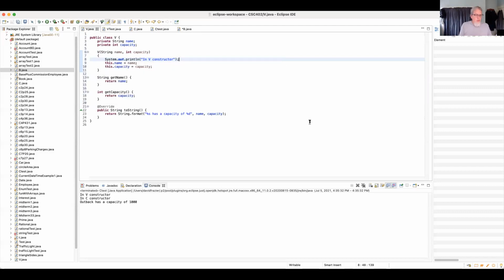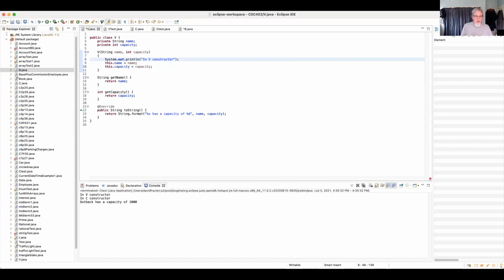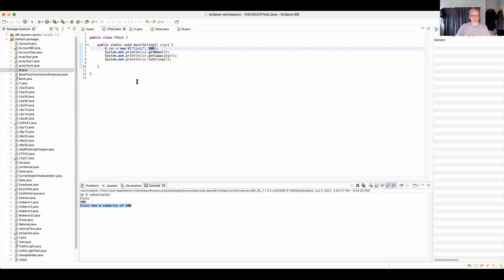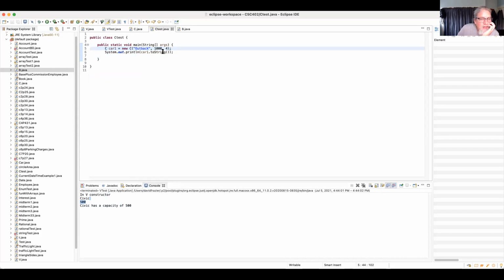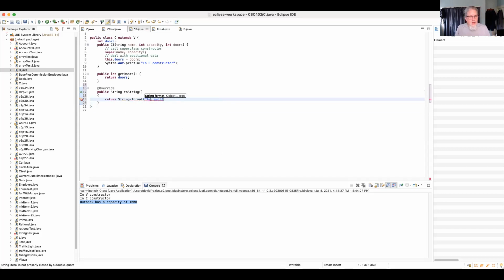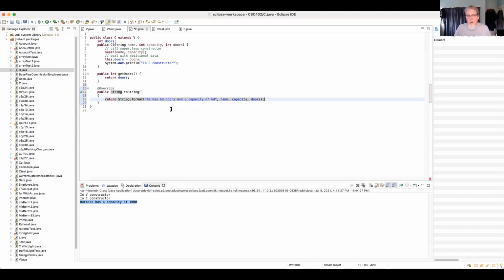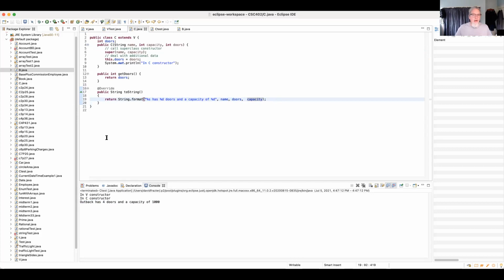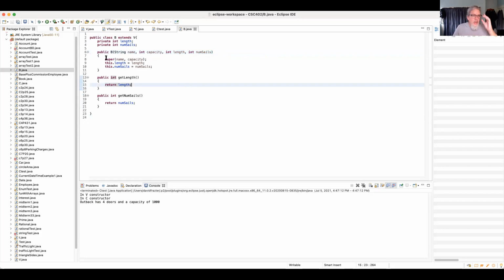Java Inheritance Example